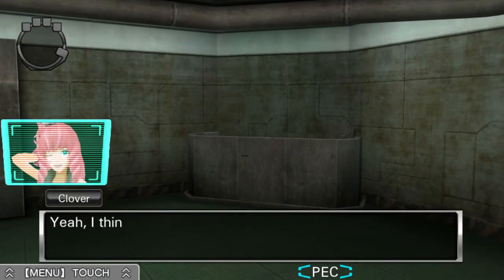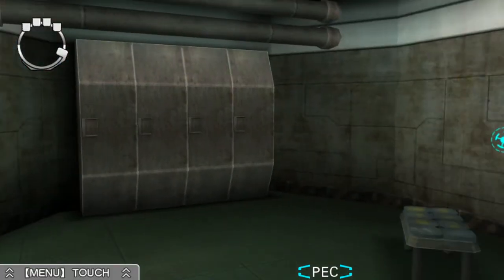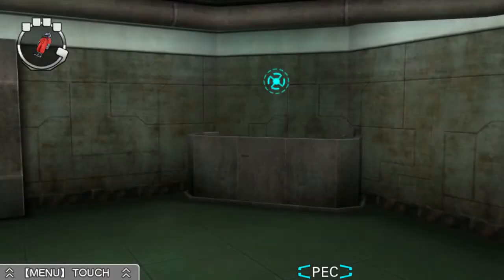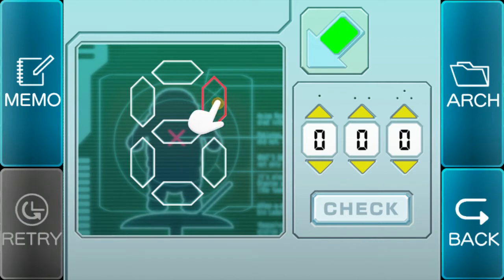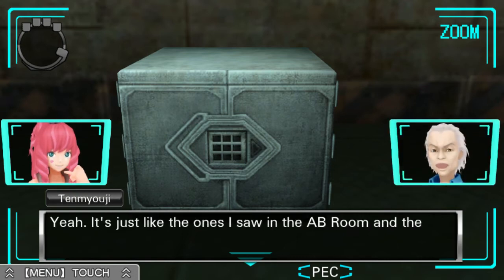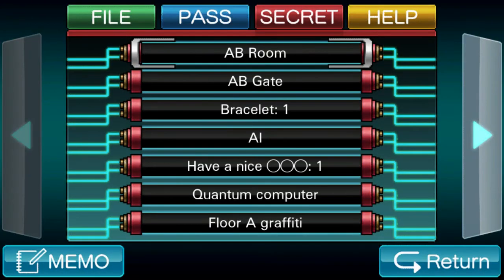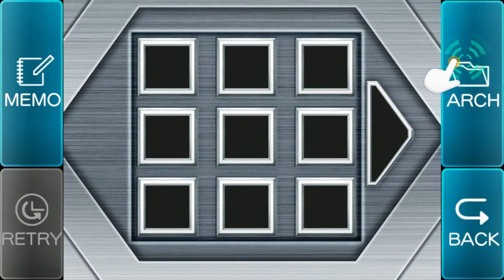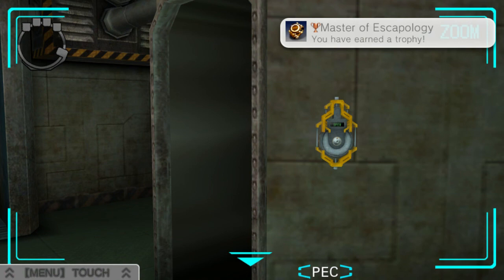Virtue's Last Reward - [25] CHILD-SIZE HAZMAT SUIT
Virtue's Last Reward is created by Spike Chunsoft.